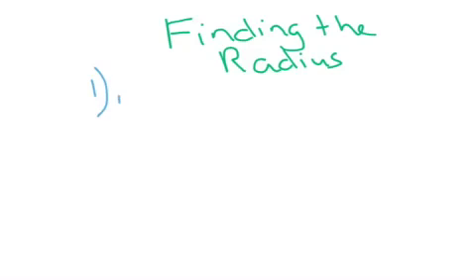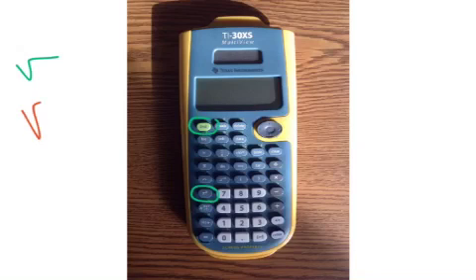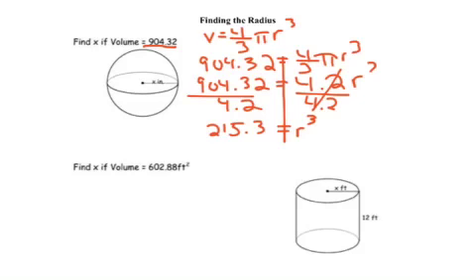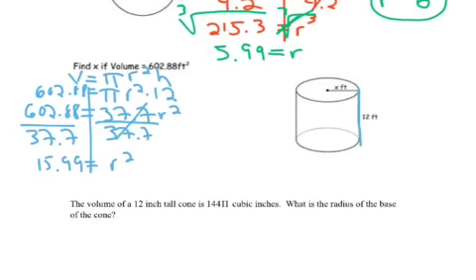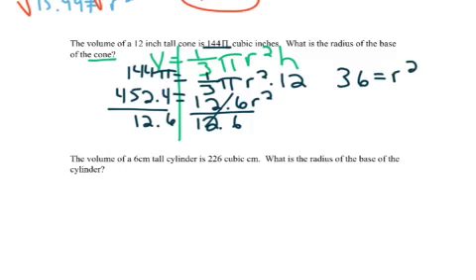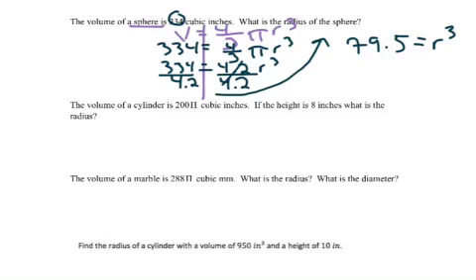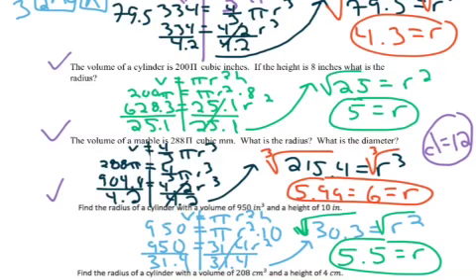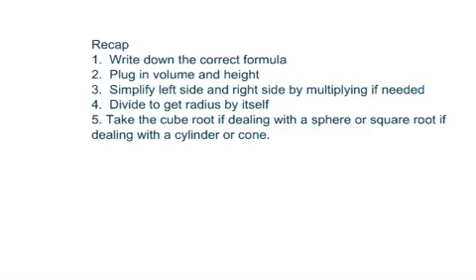volume- find the radius